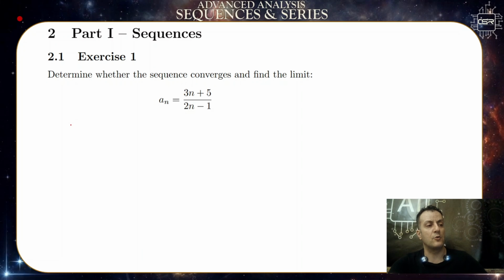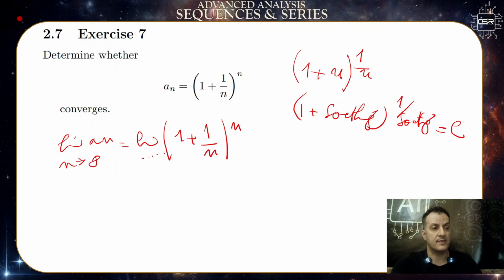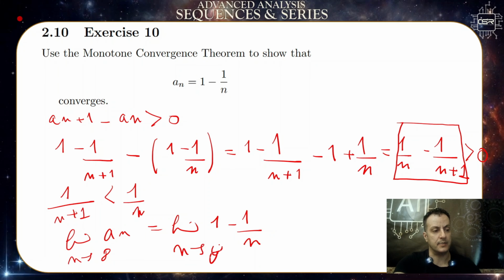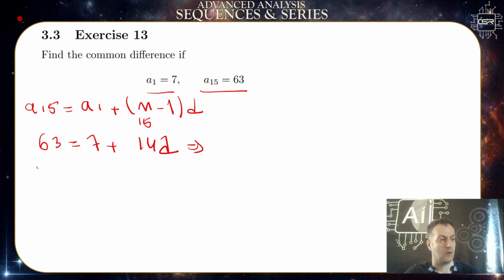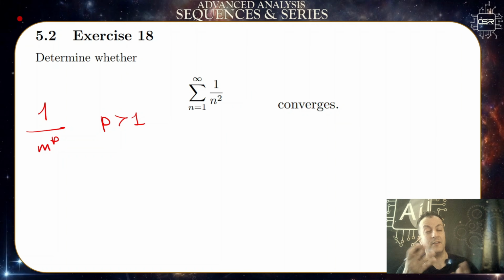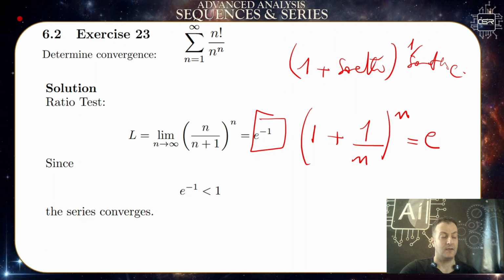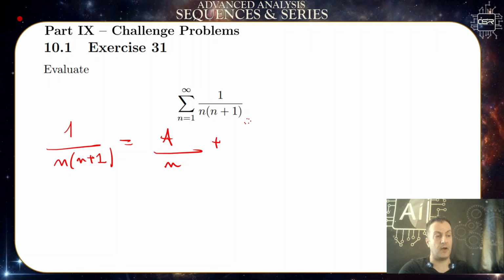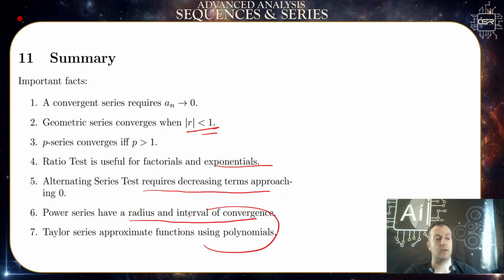Advanced Analysis - Sequences & Series Exercises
SEQUENCES AND SERIES - EXERCISES, SOLUTIONS, CONVERGENCE TESTS, POWER SERIES, AND TAYLOR SERIES

Master one of the most important topics in Calculus with this comprehensive collection of 35 fully solved exercises on Sequences and Series. This video covers sequence limits, arithmetic and geometric sequences, infinite series, convergence tests, power series, Taylor series, Maclaurin series, and challenging exam-style problems.

Through detailed step-by-step solutions, you will learn how to determine convergence and divergence, evaluate infinite series, apply the Ratio Test, Root Test, Integral Test, and Alternating Series Test, find intervals of convergence, and approximate functions using Taylor polynomials.

TOPICS COVERED

Monotonicity and boundedness
Arithmetic sequences and sums
Geometric sequences and geometric series
Infinite series and convergence
Harmonic series
P-series
Ratio Test
Root Test
Alternating Series Test
Integral Test
Telescoping series
Power series
Taylor series
Maclaurin series
Polynomial approximations
Advanced challenge problems

KEY CONCEPTS REVIEWED

A convergent series requires the sequence terms to approach zero.
A geometric series converges when the absolute value of the common ratio is less than 1.
A p-series converges if and only if p is greater than 1.
The Ratio Test is especially useful for factorial and exponential expressions.
The Alternating Series Test requires decreasing terms that approach zero.
Power series have a radius and interval of convergence.
Taylor series approximate functions using polynomials.

This video is ideal for students studying Calculus II, AP Calculus BC, Engineering Mathematics, Physics, Mathematics, and anyone preparing for university examinations.